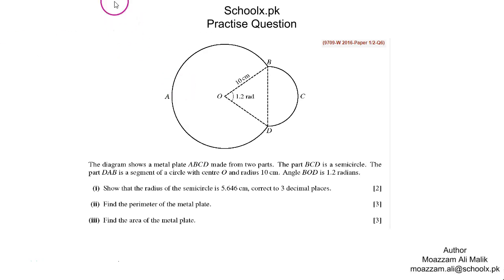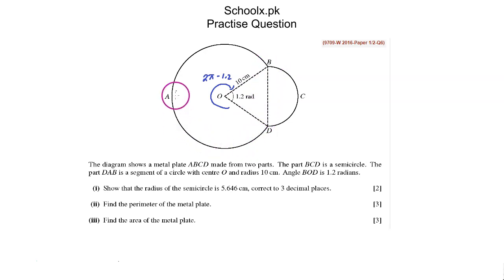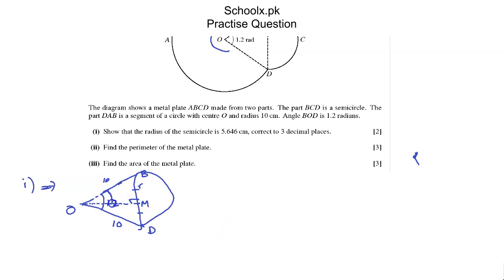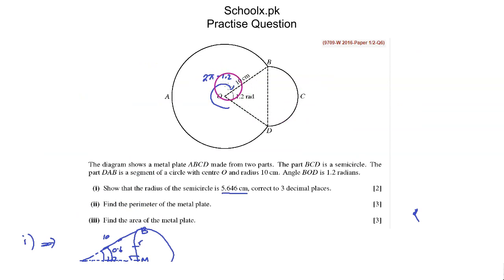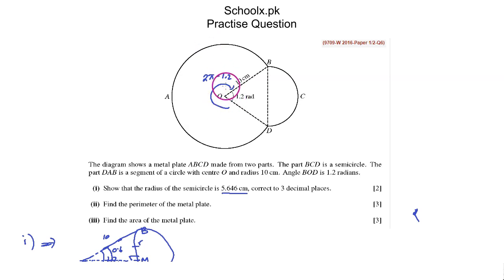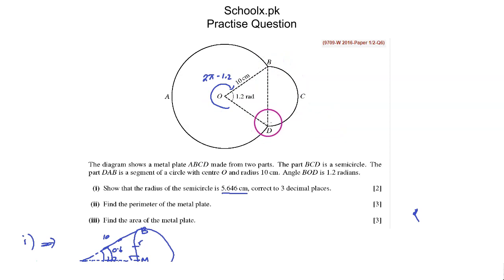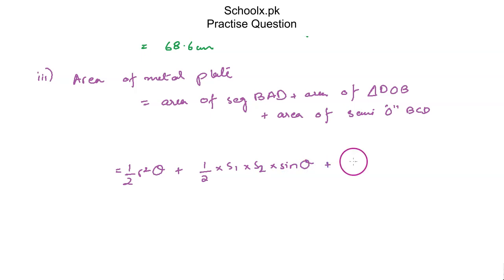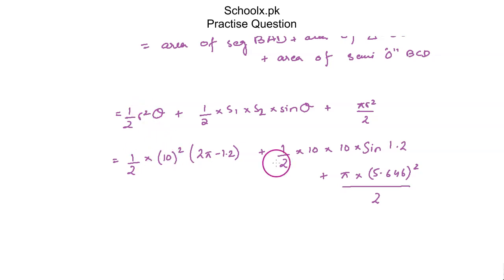Circular Measure - Practice Q1